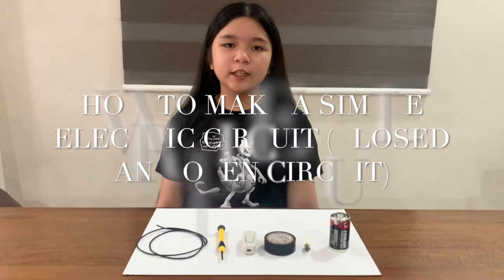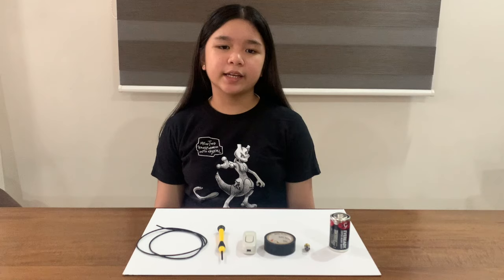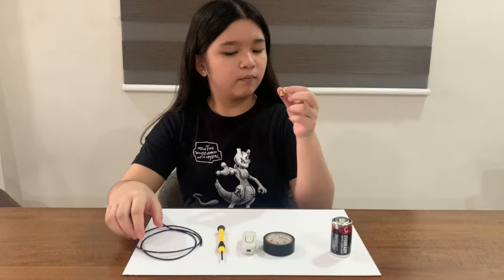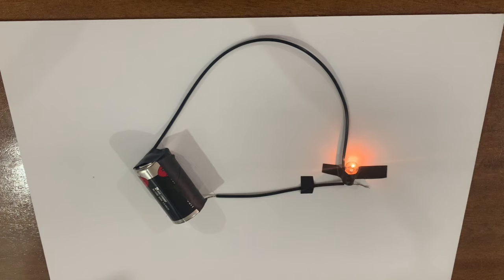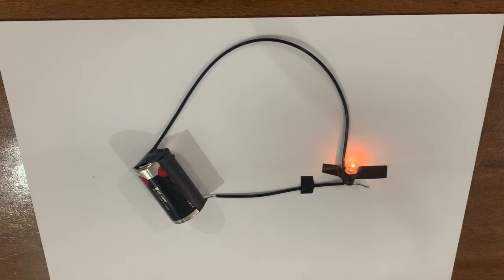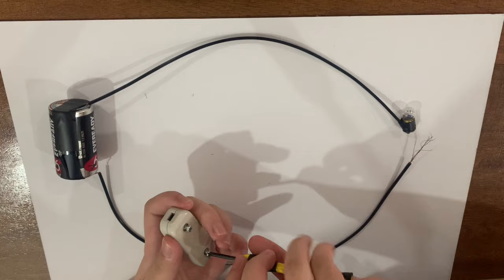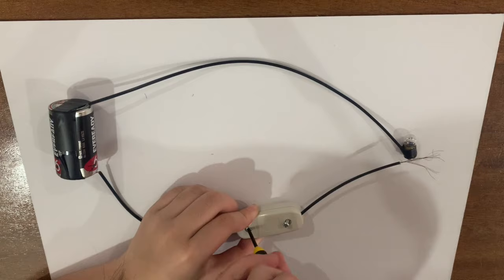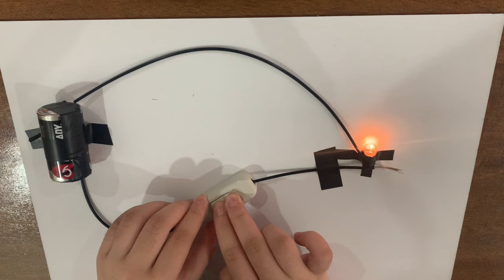HOW TO MAKE A SIMPLE ELECTRIC CIRCUIT CLOSED AND OPEN CIRCUIT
Simple steps in making an electric circuit